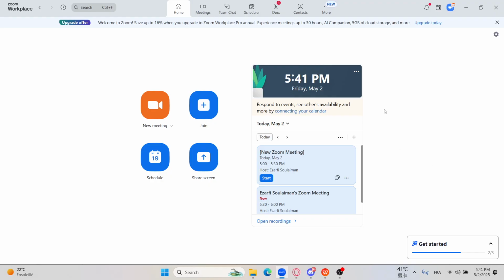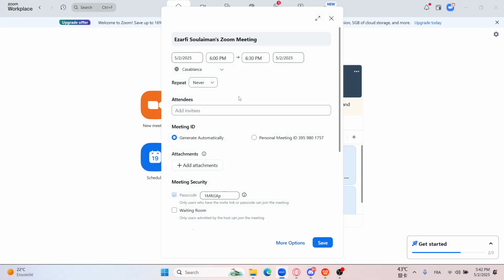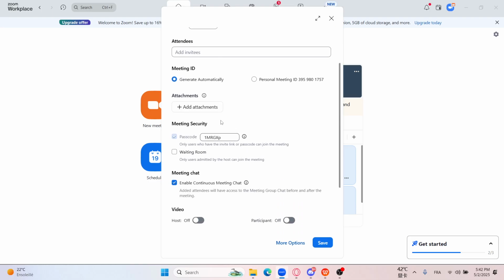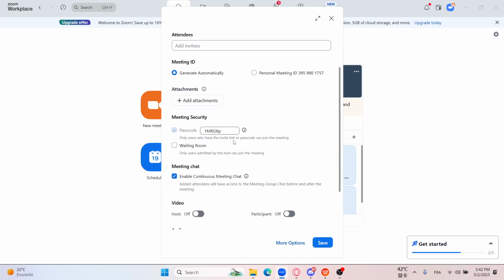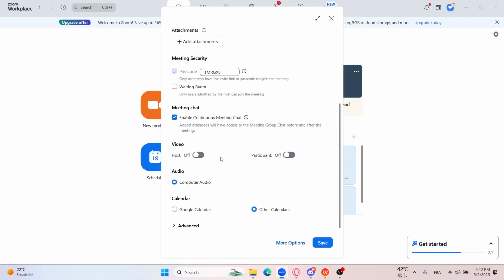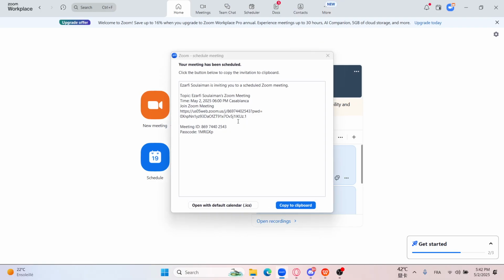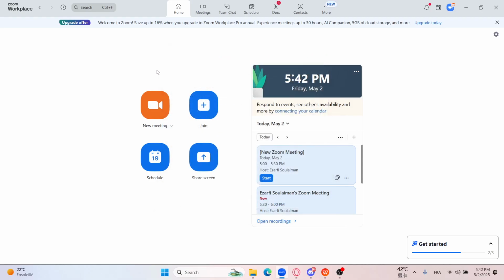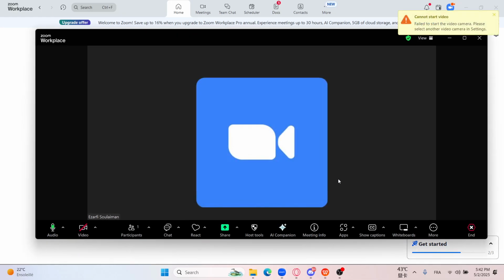How To Be A Zoom Host Tutorial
Today we talk about be a zoom host,how to use zoom,zoom tutorial,how to host a zoom meeting